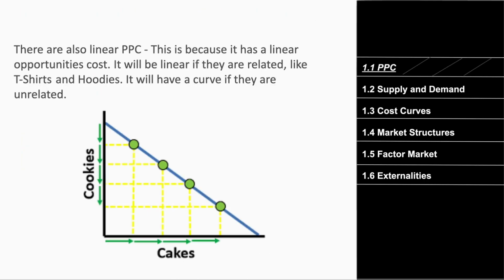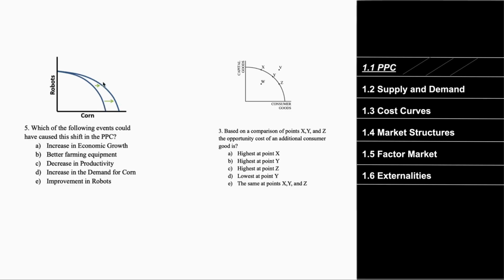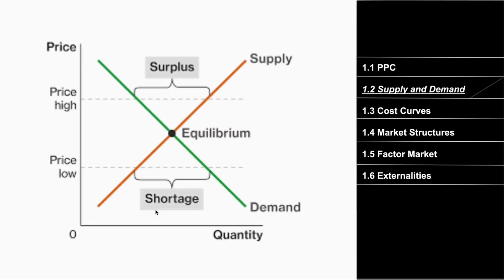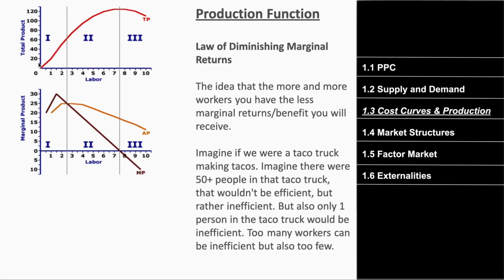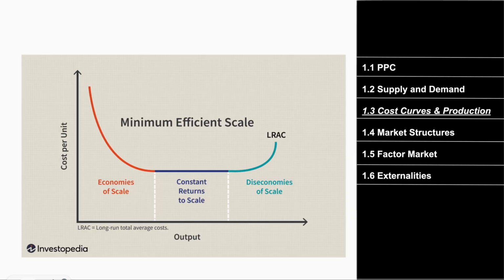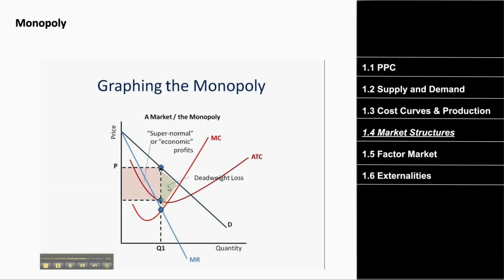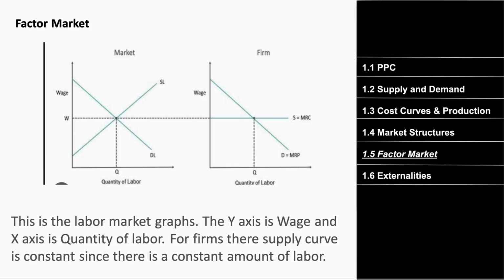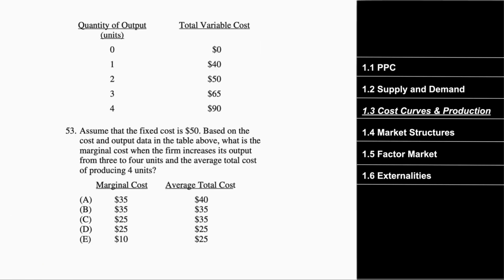Every Graph in AP Microeconomics